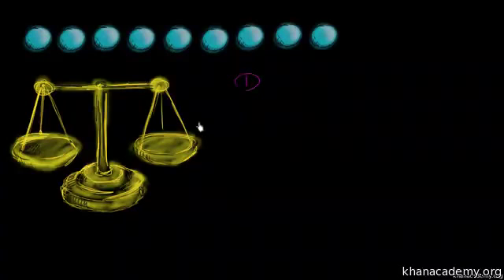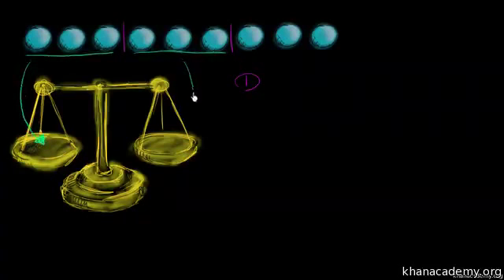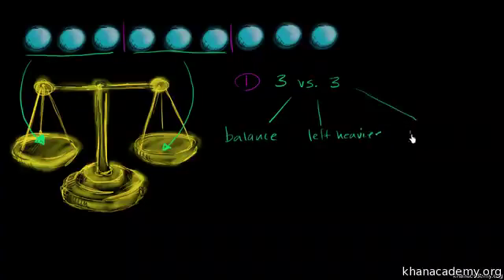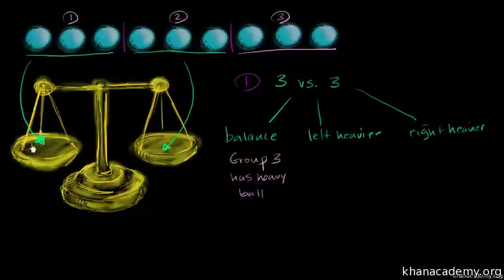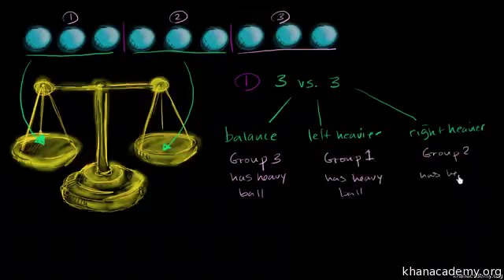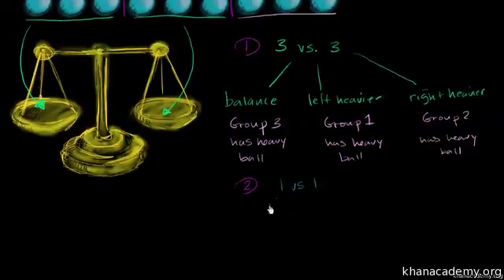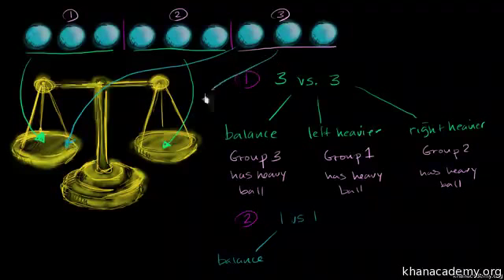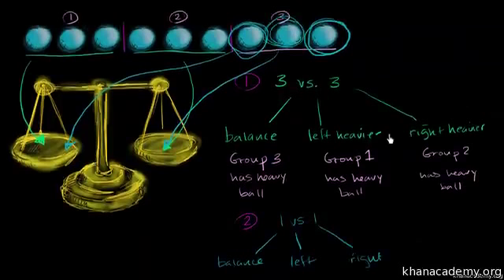Which ball is heavier ? (Khan Academy )